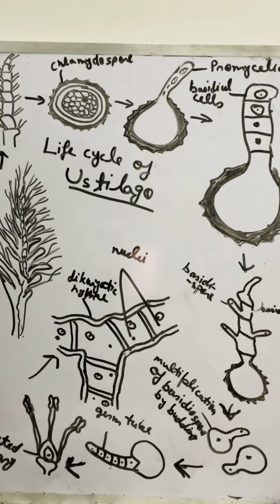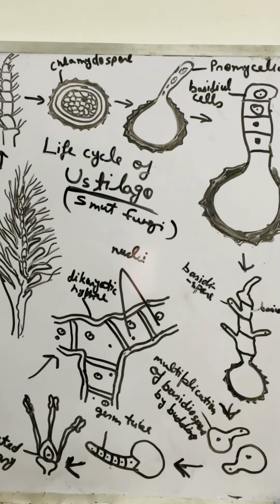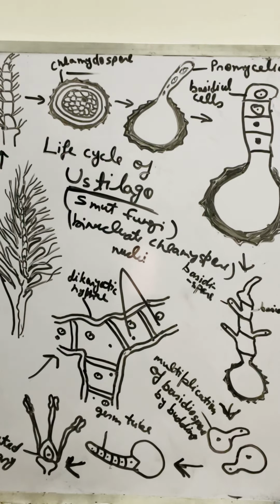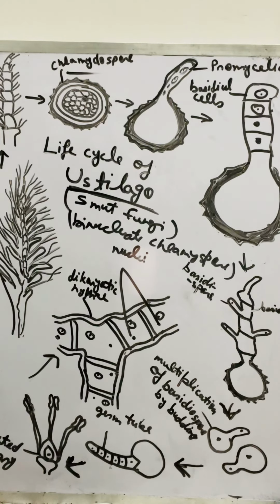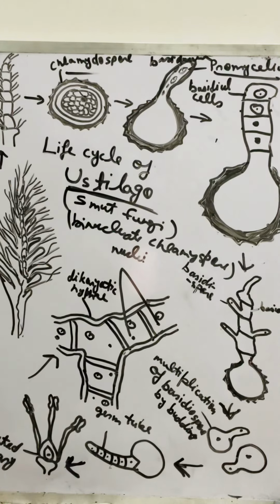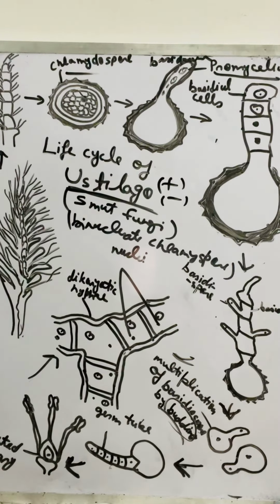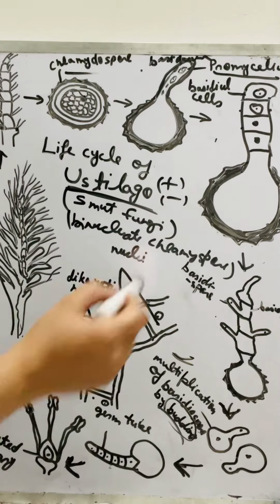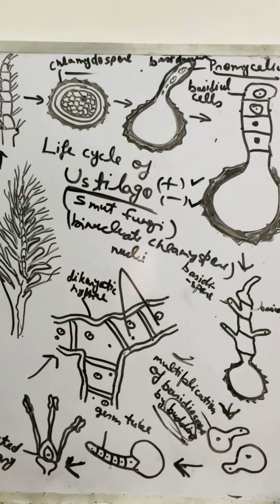Life cycle of Ustilago (quick revision)